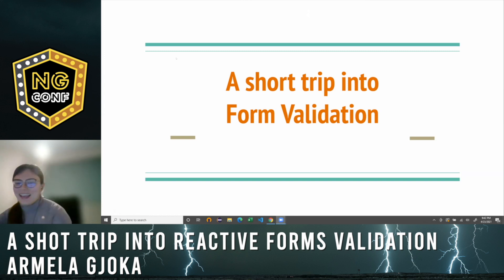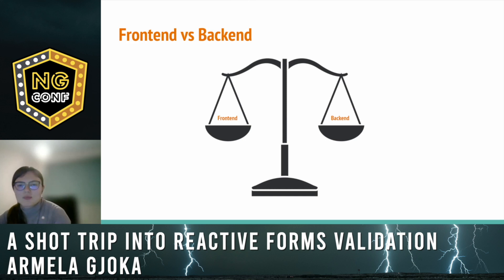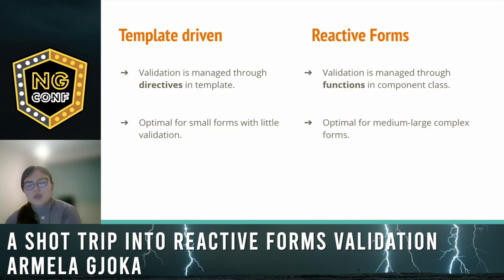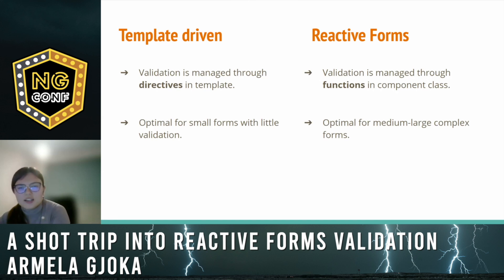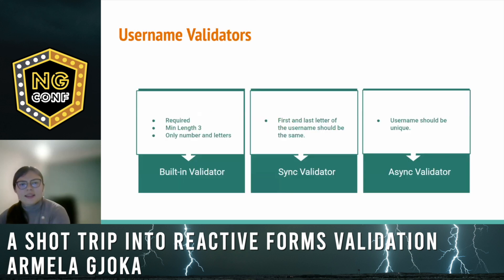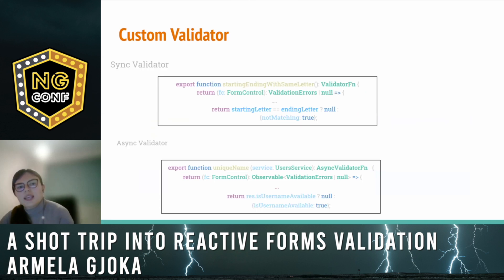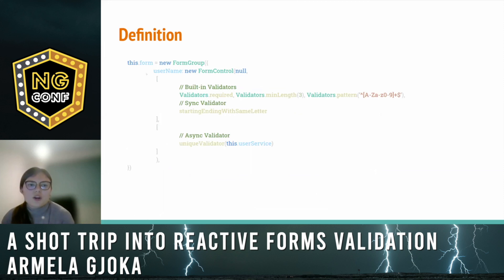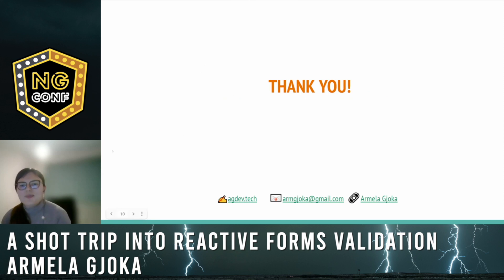A short trip into Reactive Forms Validation | Armela Gjoka | Lightning Talks 2021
Most applications require some user input and since we can not guarantee that the user enters valid input, we have to set in place some rules before sending  data to the backend.

She has been working for some time with forms, both template-driven and reactive, and one of the challenges is to decide whether validation should be handled in the frontend or the backend. She believes that a mix of both is the right combination.

Frontend should handle these types of validations:
Required or optional.
Format: minLength, maxLength, pattern match.
Other validations that are easily understandable to any UI user, such as: password and confirm password should have the same value.
On the other hand, any  validation that is specific to the business logic should be handled in the backend.
She discussed  Reactive Forms since they are more scalable and a large form will probably have many rules. There are three main categories of validators that we can apply to a form control.
Built-in Validators
Custom Validators
Async Validators
She applied these validators in a form control and showed how they are implemented and their behaviour.